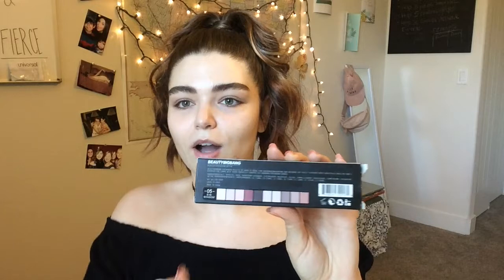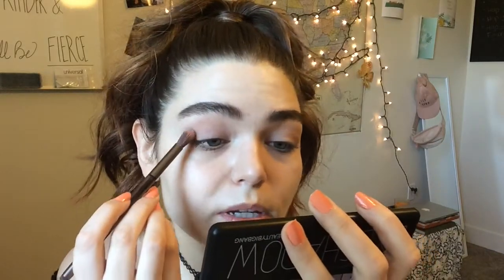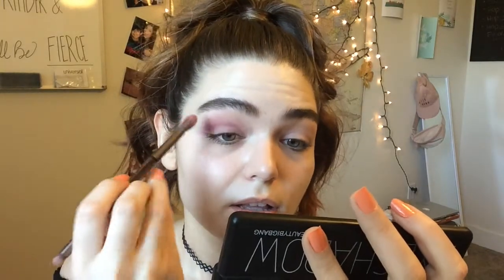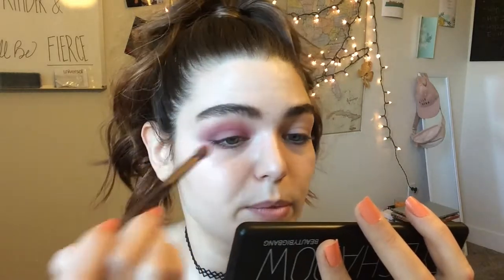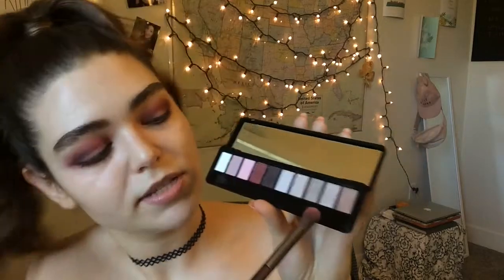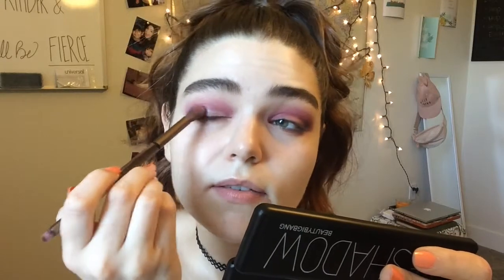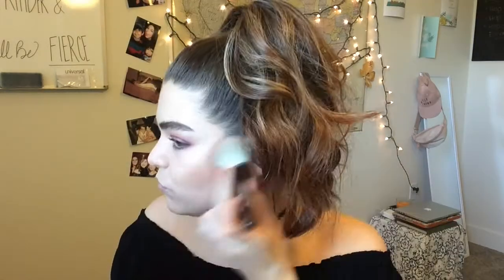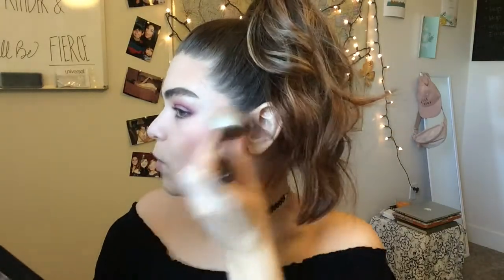AFFORDABLE MAKEUP REVIEW | BeautyBigBang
Hey there! My name is Angela, and if you like review/first impression videos like this, as well as tutorials, unboxings, hauls, vlogs, etc then please don't forget to hit that subscribe button and stick around!